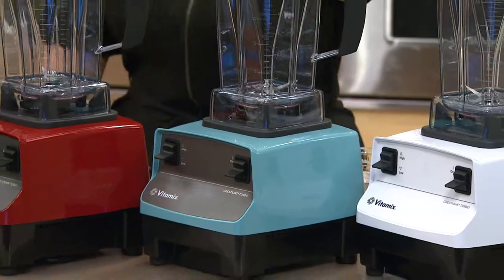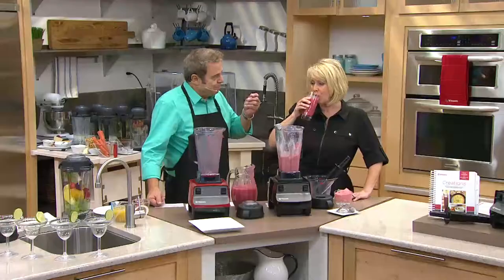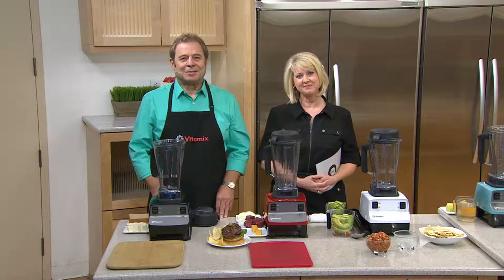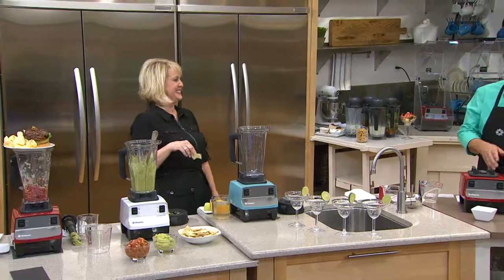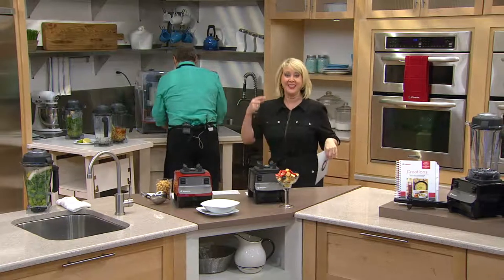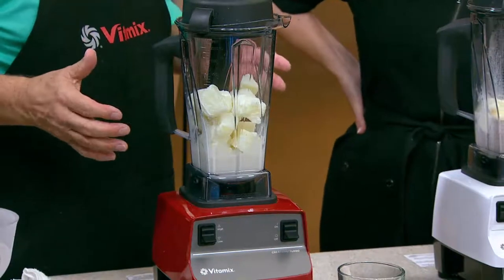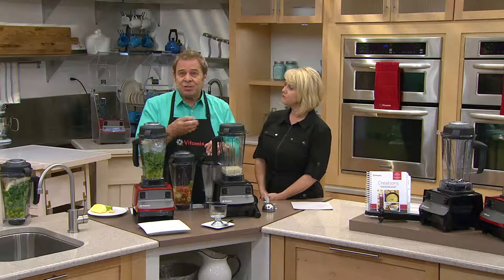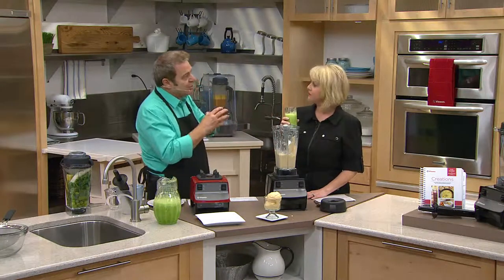shps 6/24 Vitamix Turbo Blend 64 oz. 2-Speed Blender with Mary Beth Roe